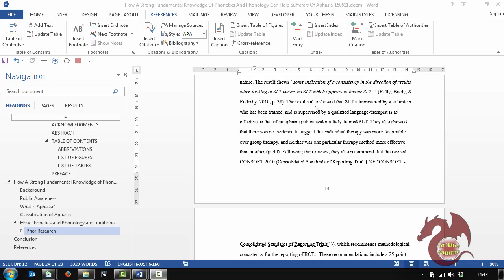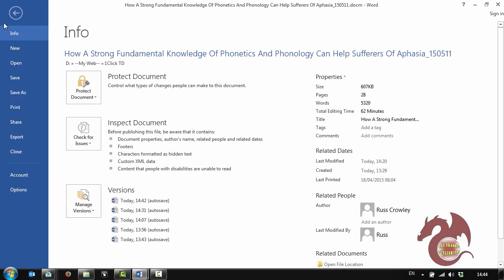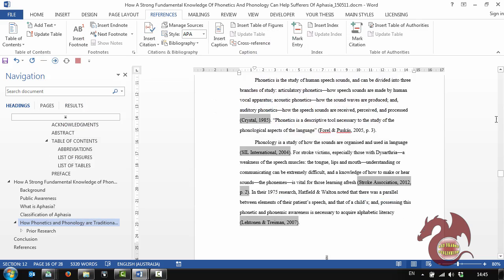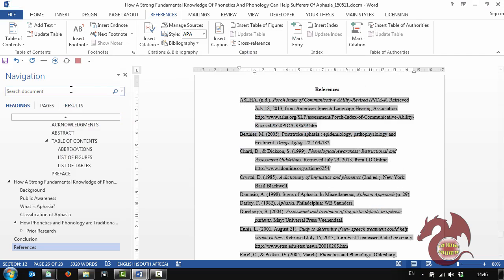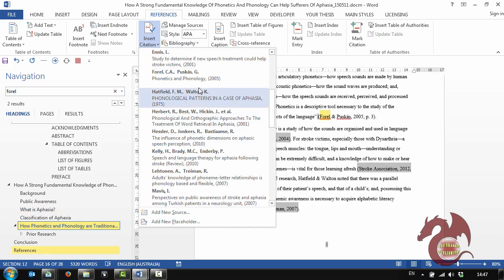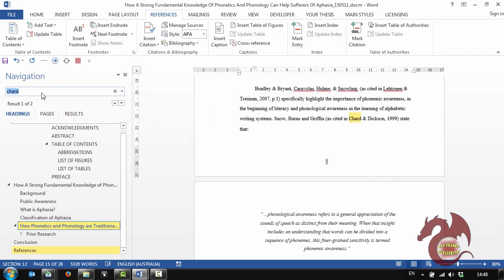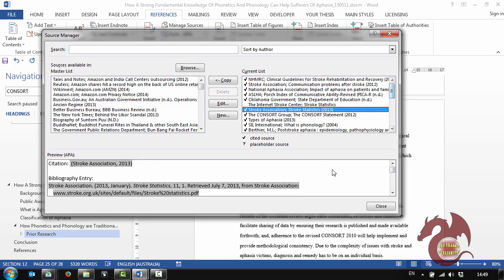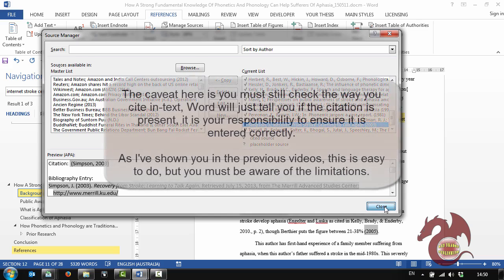1-Click Thesis - Word's Powerful Automation: Checking Citations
1-Click Thesis is a Microsoft Word macro-enabled template that harnesses the power of Microsoft Word to make creating, formatting, and publishing your thesis or dissertation simple.

It's a well-know fact that many struggle with Microsoft Word. As someone who's been using it for over 2 decades, and who uses it on a daily basis, I know first-hand of these problems. I regularly see documents, academic or otherwise, that make the same mistakes.

Mistakes that waste hours of the author's time.

Hours that could be spent doing something more productive (or even enjoyable!)

The good news is, it doesn't take much to go from knowing nothing to knowing enough to get by. Enough so that you don't have to fight with Word every step of the way.

Yes, there is a small learning curve - but it ISN'T that difficult if you listen or learn from someone who knows what they're doing.

If you then get past the basics, you will be astounded at how EASY Word is. At how it behaves itself.

At the power of its automation features.

Watch this video to see how I use Word's power features to check that evey single one of my cited references is in my paper.

This is just one of the powerful features that I teach in the video training that accompanies 1-Click Thesis.